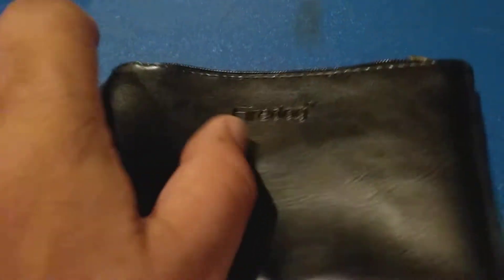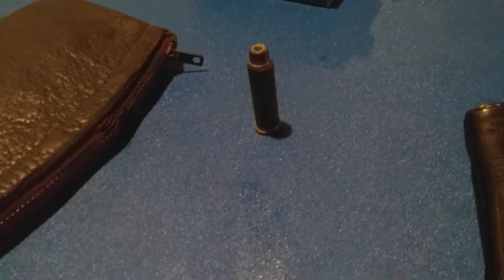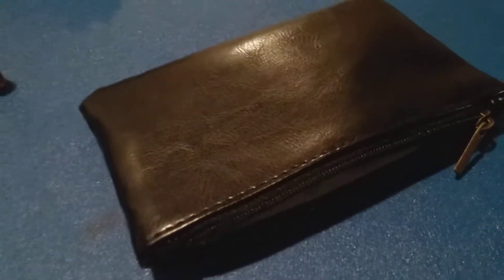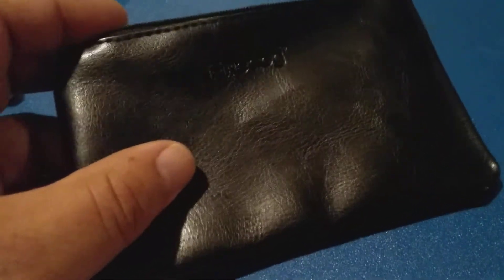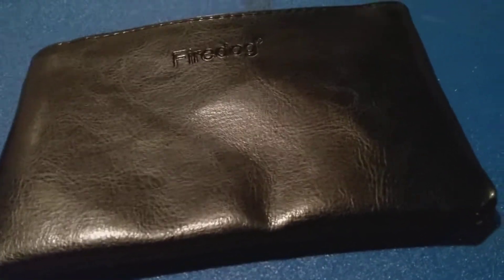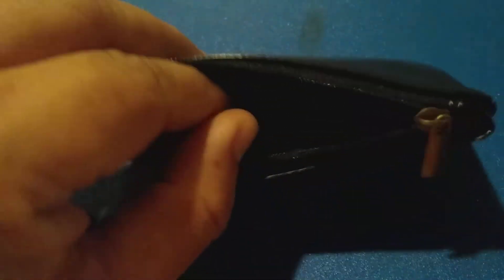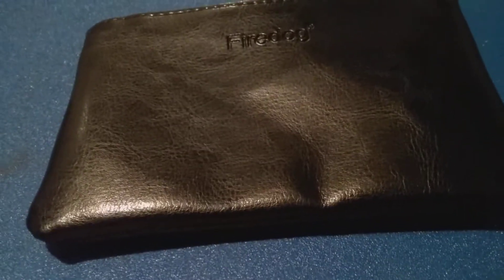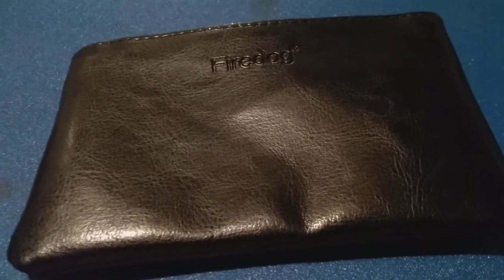Ammo storage tobacco pouch